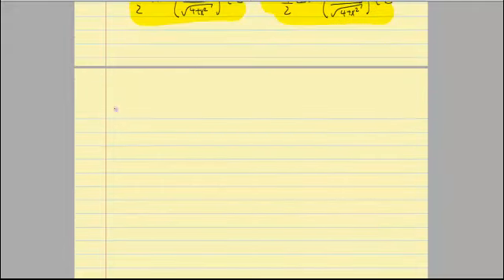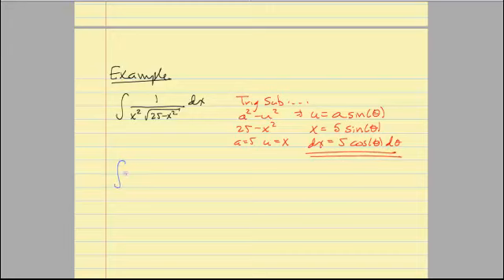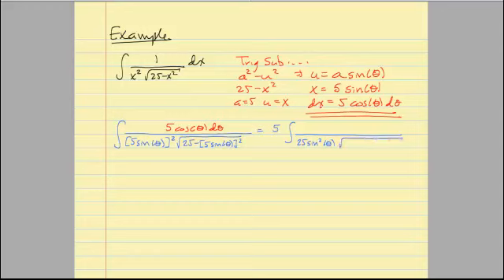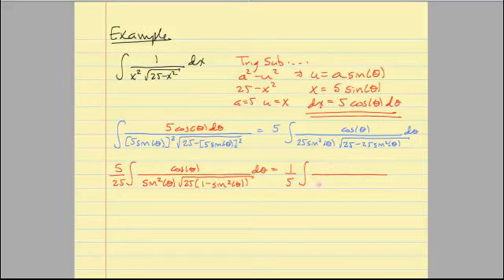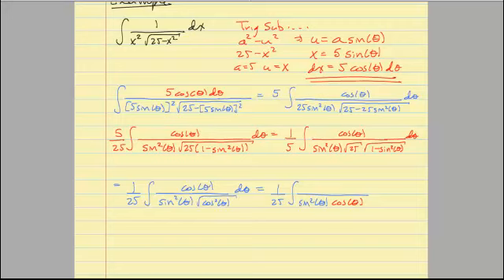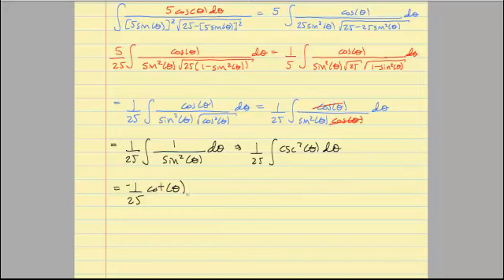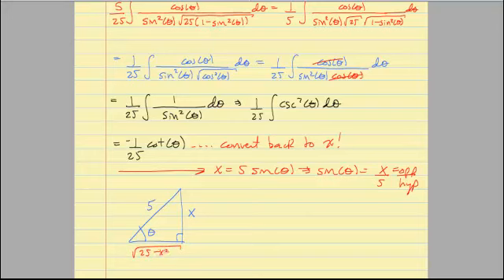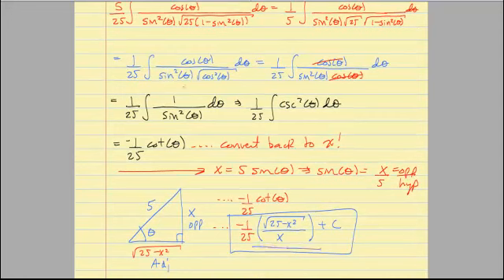125section84_2.mp4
Math 125 (Calculus II)
Section 8.4
Trigonometric Substitution